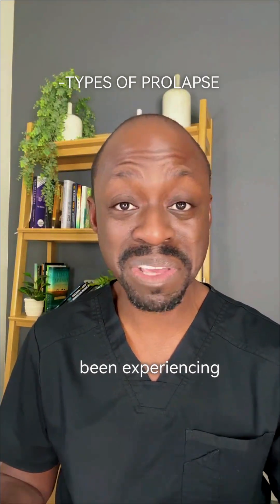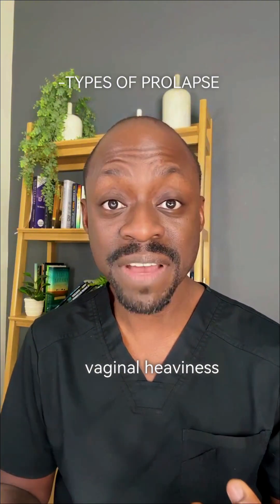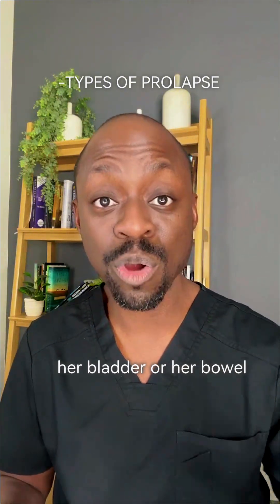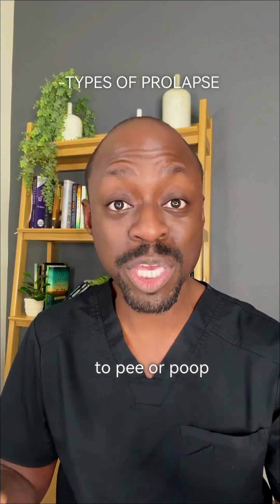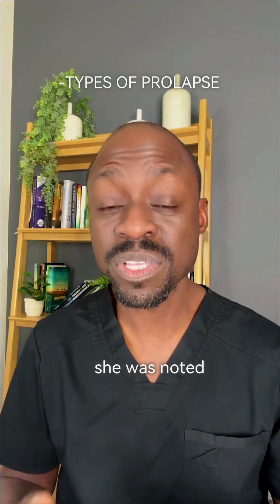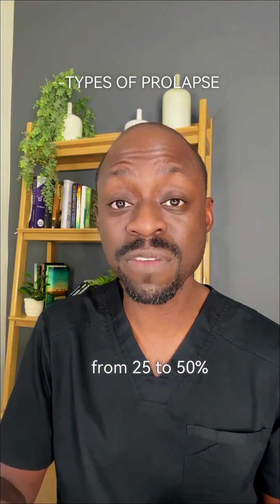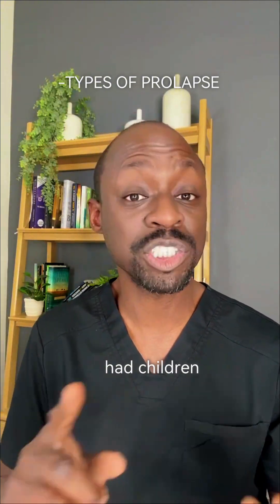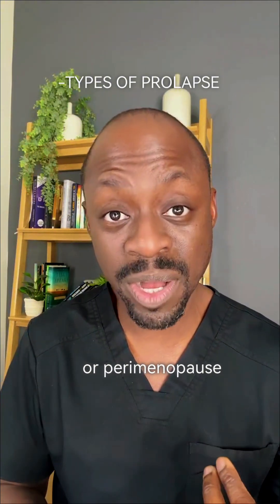What Is the Bulge Down There? Pelvic Organ Prolapse Explained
Pelvic organ prolapse happens when the organs that support the vagina weaken, leading to a vaginal bulge or pressure “down there.” Up to 25–50% of women experience some degree of prolapse, especially after vaginal childbirth and during perimenopause or menopause. The most common types include bladder prolapse (cystocele), rectocele, and uterine prolapse. I also share another type of prolapse that can occur after a hysterectomy, when the top of the vagina loses support.

Full details in the main video.

Get updates and educational content from us.

Dr. Folusho Stephen Tugbiyele, MD, FACOG, FPMRS